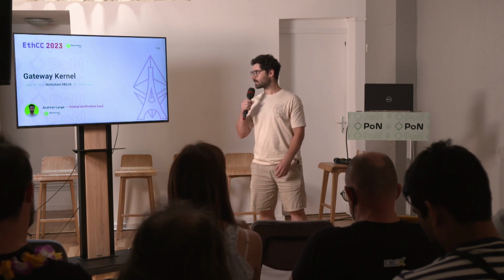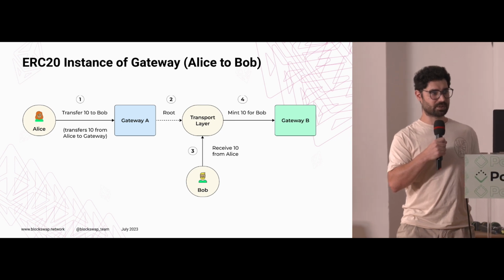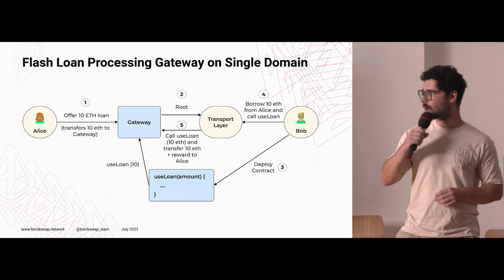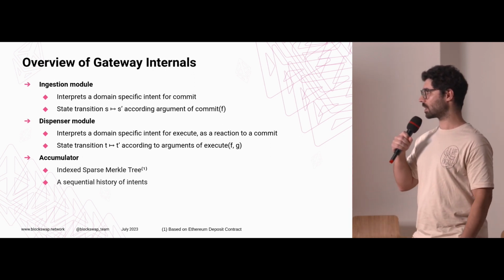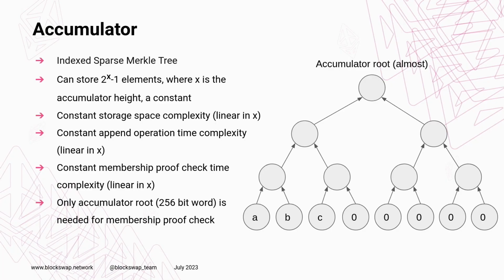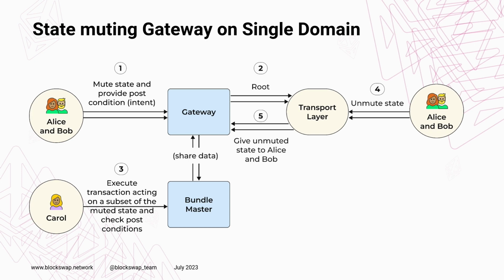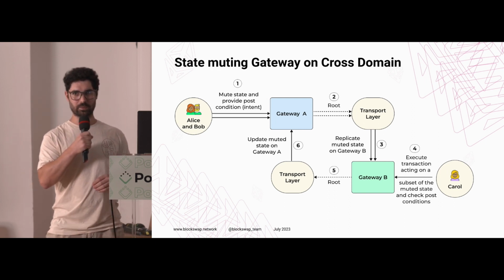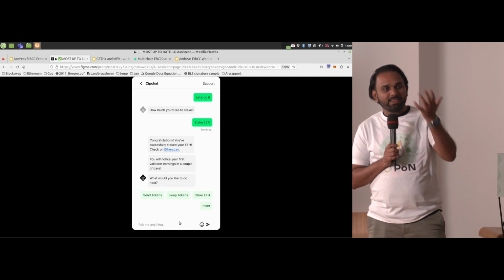Generalized Intents - User Experience @ EthCC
In this video, engineers from Blockswap explain the mechanisms behind the Gateway Kernel and preview a user-facing prototype.

Time Stamps:

00:08 - Introduction
00:30 - Gateway Kernel Overview
06:52 - Transport Layer
08:02 - Overview of Gateway Internals
09:10 - Functions Commit and Execute
10:40 - Accumulator
13:46 - State Muting Gateway on Single Domain
14:58 - Loan Processing Gateway on Single Domain
15:50 - State Muting Gateway on Cross Domain
17:04 - Gateway Kernel Prototype Preview